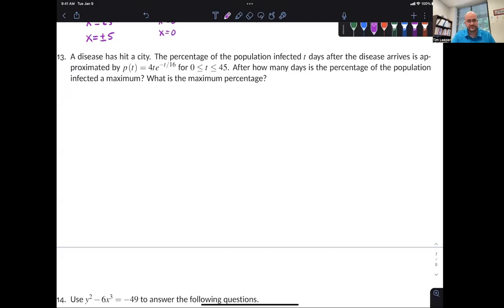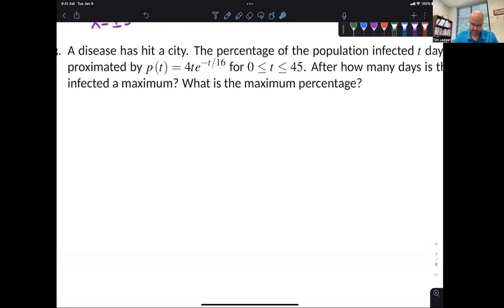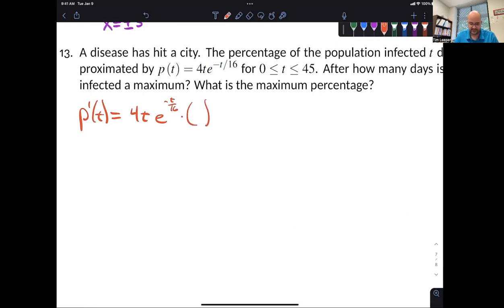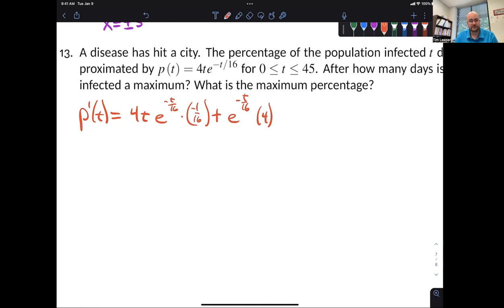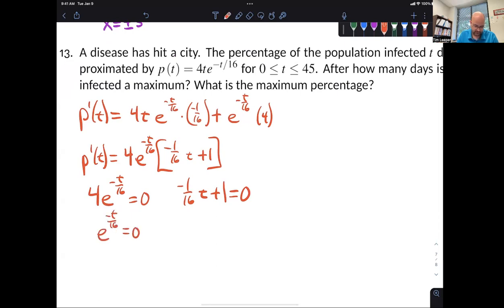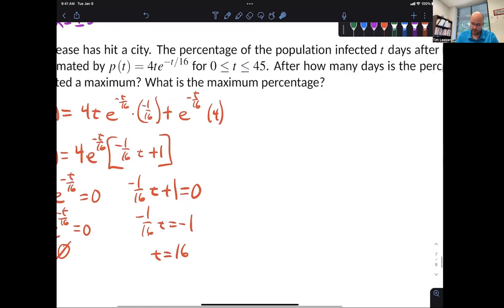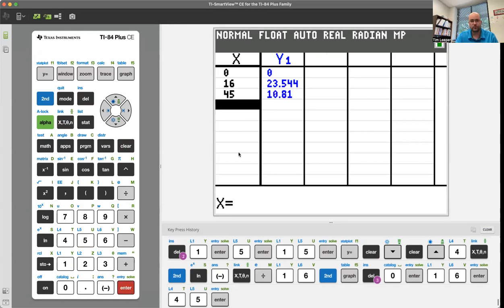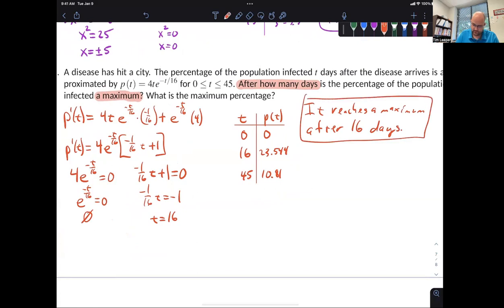1325 SP2023 Ex3 Review Q13